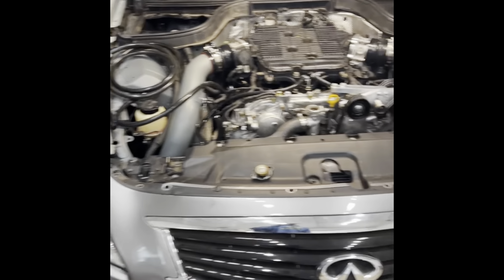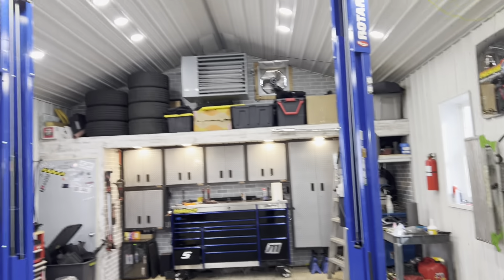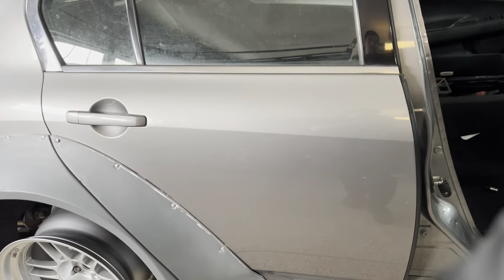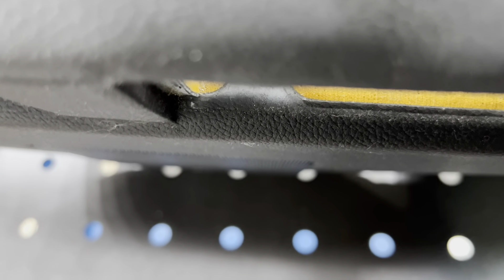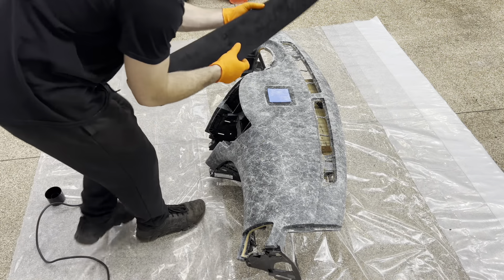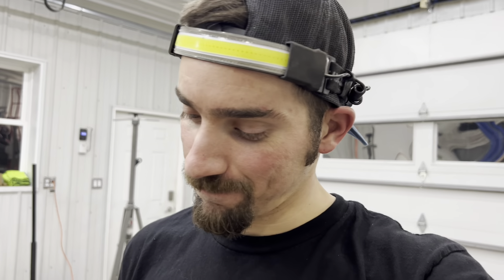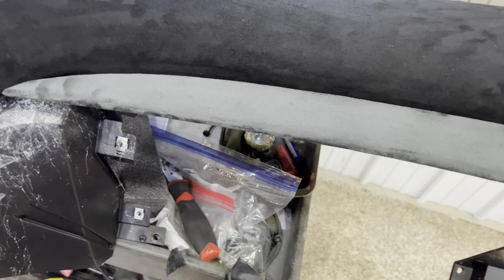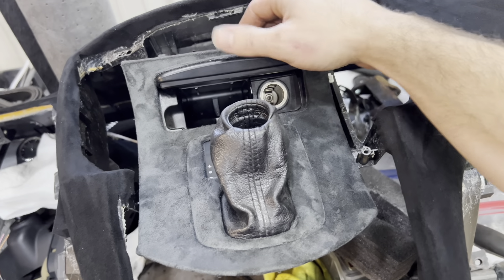Ep 12: The Supercharged G is ALIVE!!! Time for Interior, Alcantara Dash Wrap And..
The Ultimate G37 Sedan is Alive!!! This build is heating up as we have a lot to get done in less than a month! Custom dash wrap, headliner, and interior gets Alcantara touches.